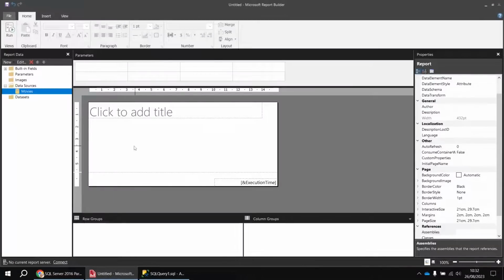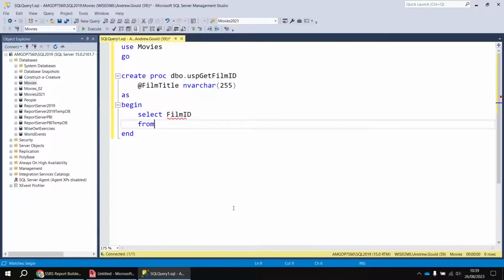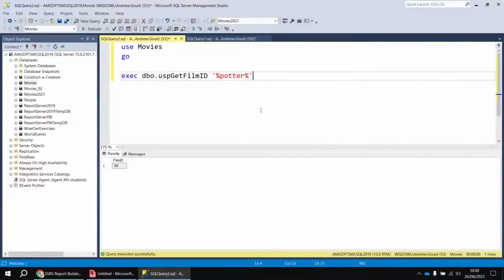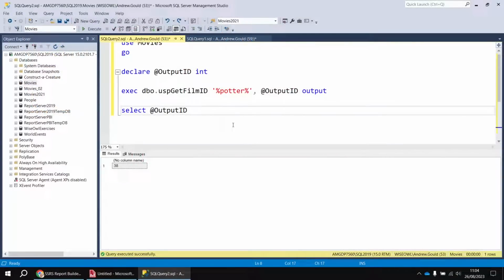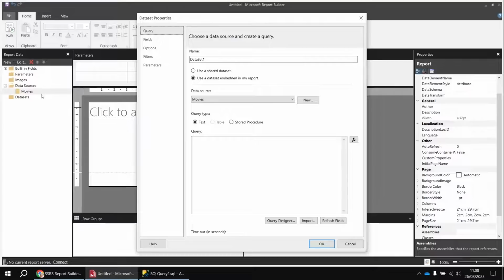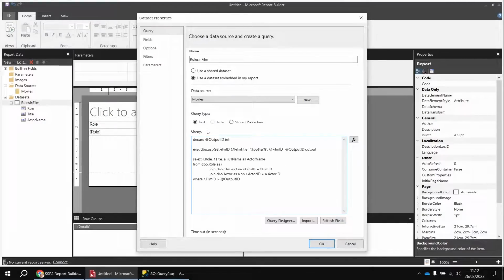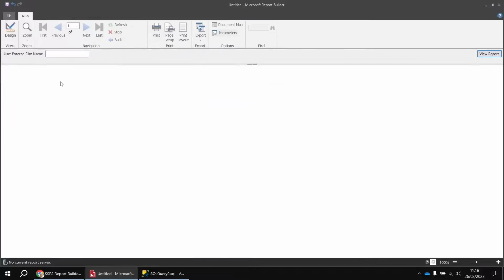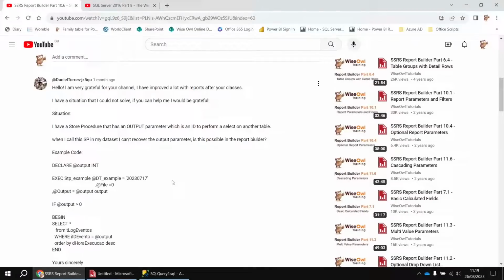Wise Owl Answers - How do I use output parameters in an SSRS dataset?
This video explains how to capture the value of a stored procedure output parameter in the dataset of an SSRS report.

Chapters
00:00 The Question
01:03 The Aim
02:12 The Basic Stored Procedure
04:15 Returning a Single Result
05:15 Declaring an Output Parameter
06:16 Capturing an Output Parameter
07:25 Using the Value in a Query
09:22 Creating the Dataset
10:48 The Problem with Named Parameters
13:11 Creating a Report Parameter
14:50 Using a No Rows Message